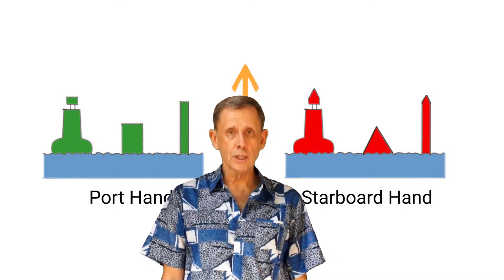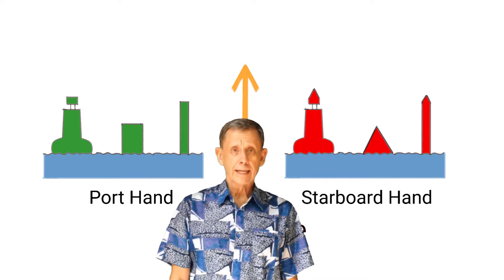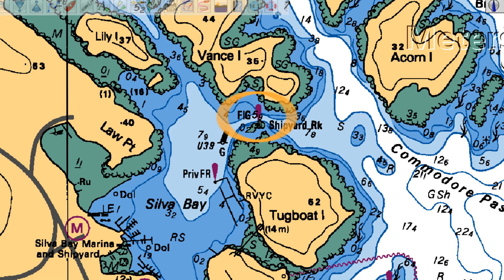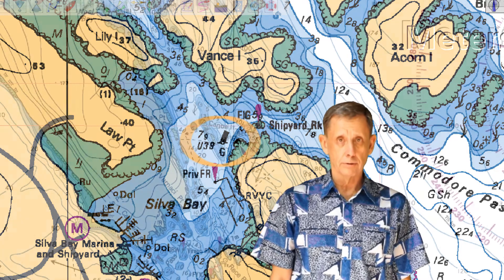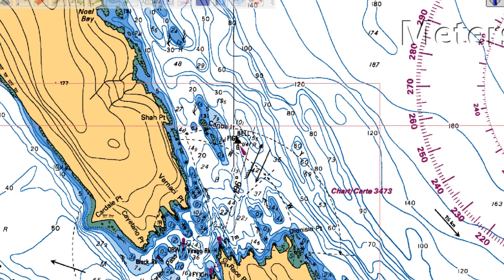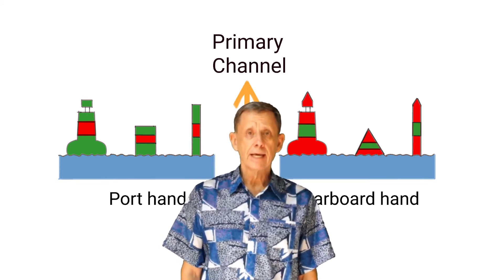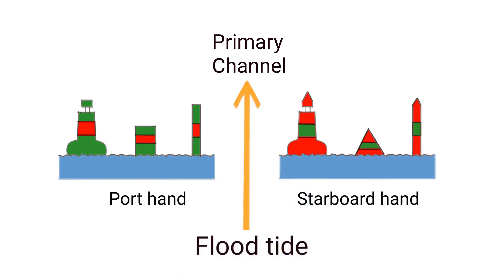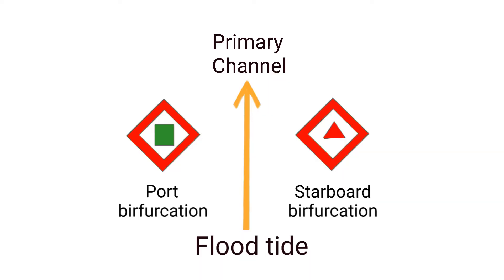Navigation Video 8: Canadian Aids to Navigation: Lateral Beacons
The Canadian Aids to Navigation system includes lateral beacons, light stations, special buoys, cardinal buoys, and more. This lesson explains lateral beacons and how they are marked on charts. The next 2 lessons explain the information included on charts, and the cardinal and special buoys.